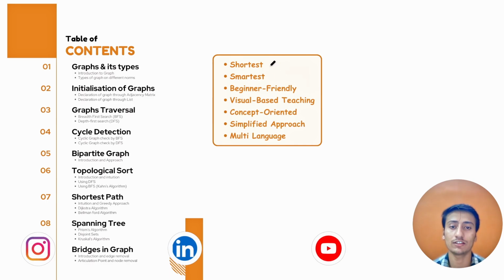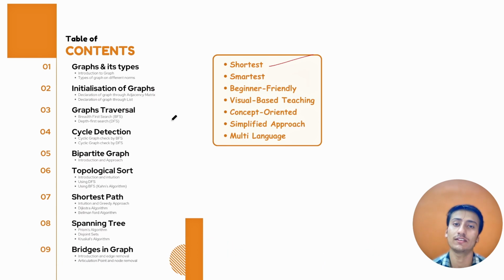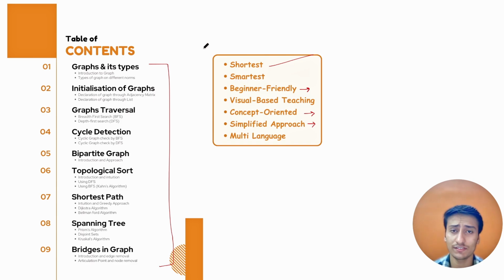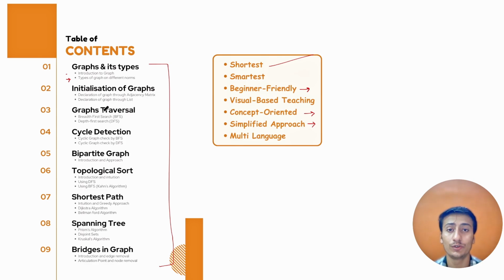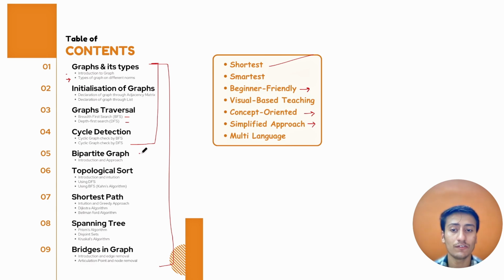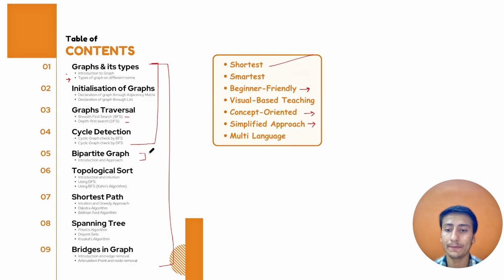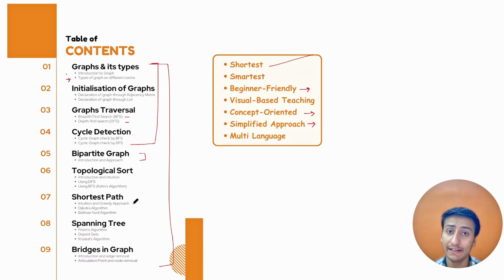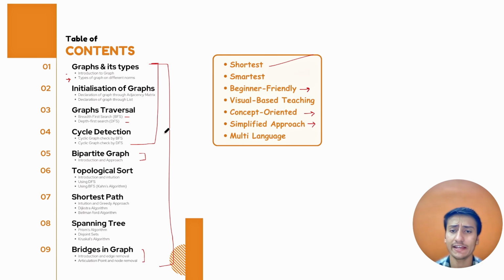G-0: Table of Content | Graph Series | Data Structures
Welcome to the Shortest, Smartest, and Most Beginner-Friendly Graph Series you'll ever find! 🎉

In this video, I’ll walk you through the Table of Contents for this exciting journey into graph theory. Whether you’re coding in Java, C++, or Python, this series is tailored just for you.

What makes this series unique?
✅ Visual-Based Teaching: Simplified explanations with easy-to-follow visuals.
✅ Concept-Oriented Approach: Focus on building a strong foundation in graph theory.
✅ Multi-Language Support: Examples and code in Java, C++, and Python.
✅ Shortest Course: Learn efficiently without wasting time.

By the end of this series, you'll confidently tackle graph-related coding problems and ace your coding interviews! 🚀

0:00 Intro
0:31 Key-Points
2:06 Beginner Level
3:31 Advance Level
5:16 Overview
6:14 Outro